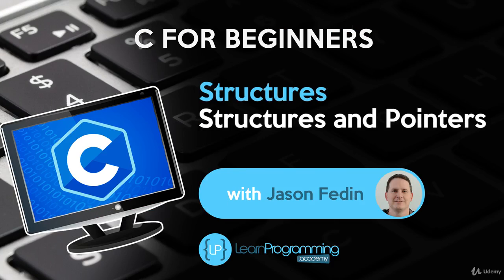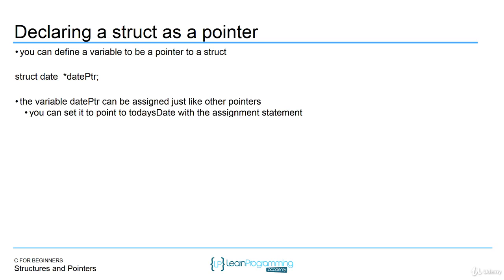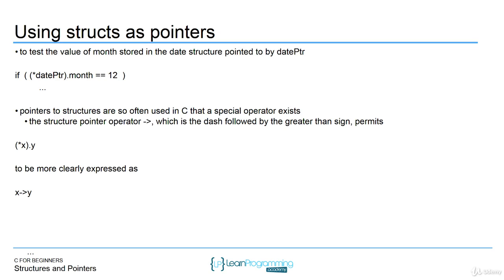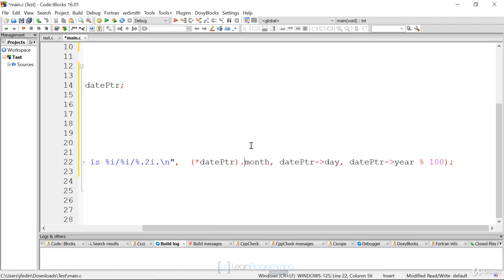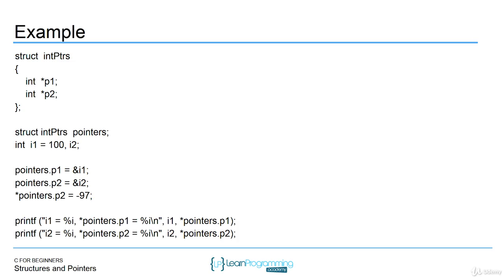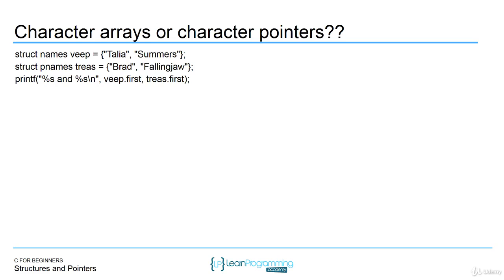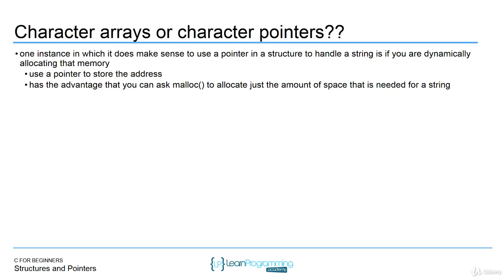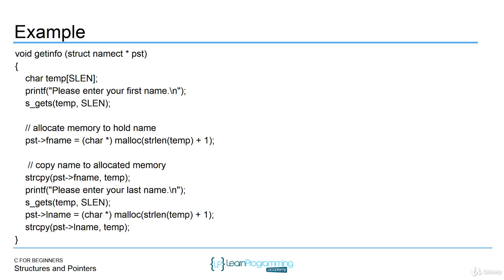Copy of Lesson 103. Structures and Pointers.mp4